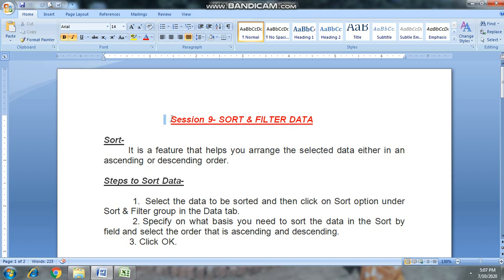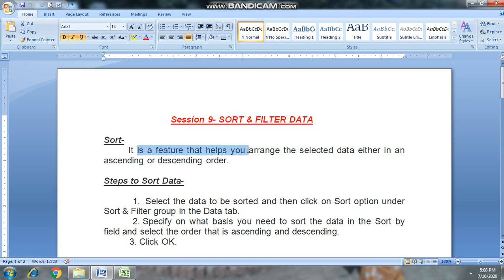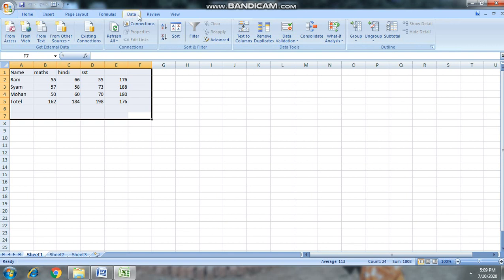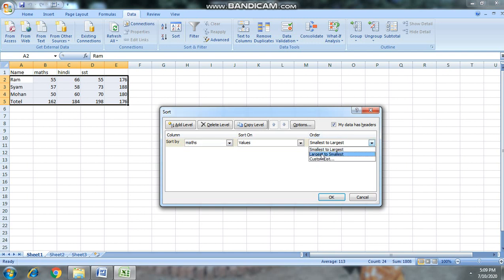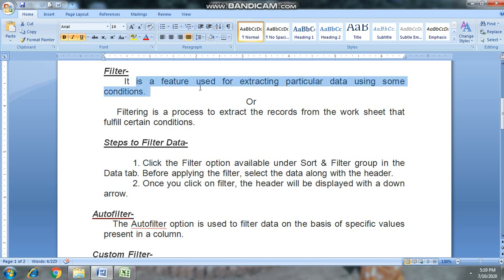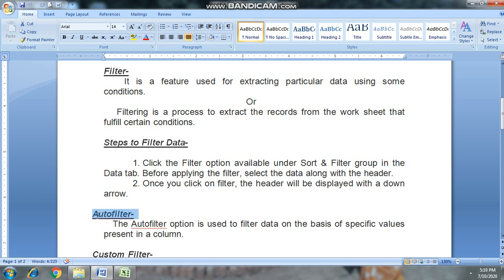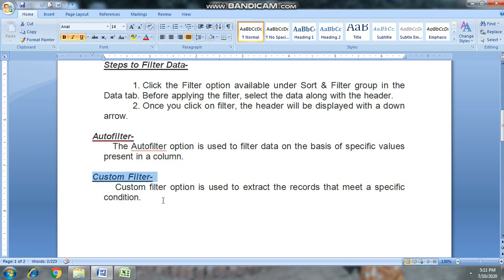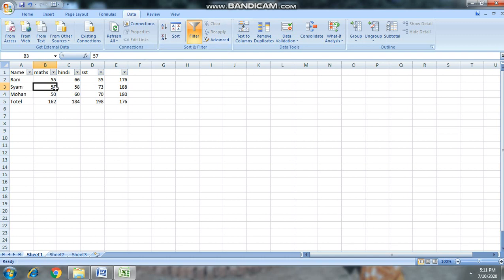Spreadsheet(Intermediate) •|Lecture 22|• (Class 10th) (Sort and filter data in spreadsheet).